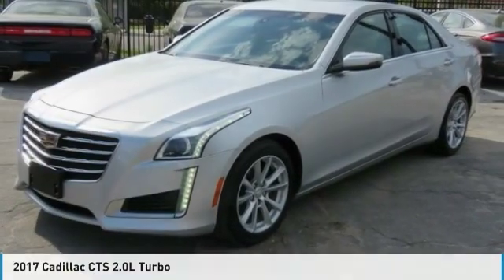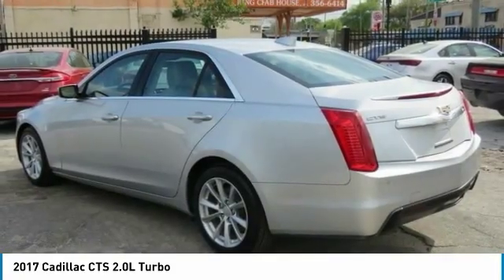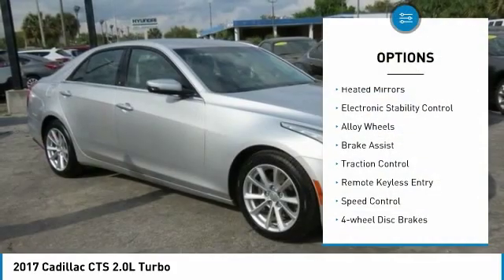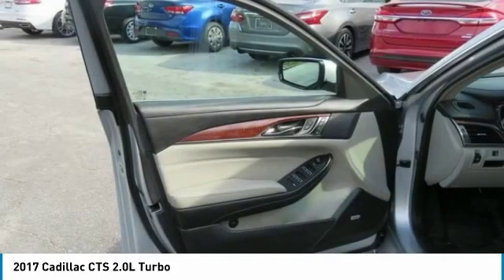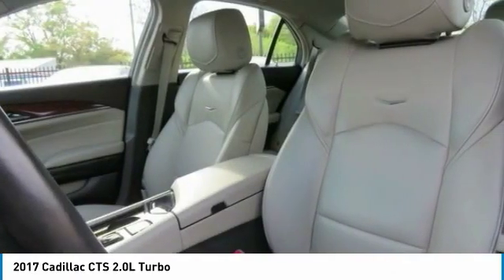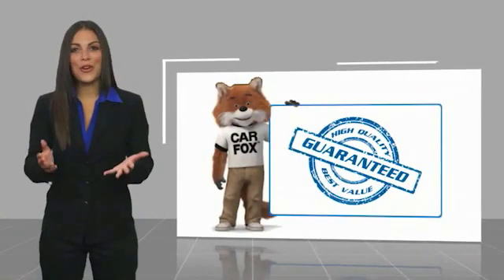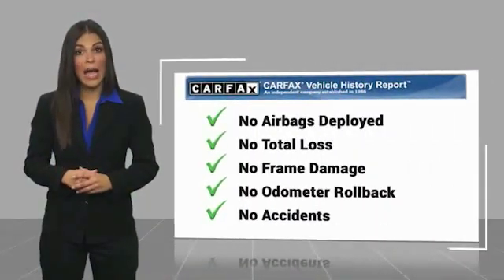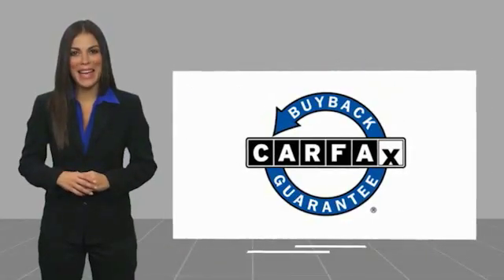2017 Cadillac CTS 7028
2017 Cadillac CTS 2.0L Turbo

AutoBasics
11824 Phillips Hwy

Clean CARFAX. HEATED SEATS, POWER SEATS, MEMORY DRIVER SEAT, TOUCH SCREEN, BACK UP CAMERA, HEATED MIRRORS, ALLOY WHEELS, BLUETOOTH CAPABILITY, LEATHER SEATS, KEYLESS ACCESS w/PUSH BUTTON START, ANDROID AUTO / APPLE CARPLAY, WI-FI HOTSPOT. Priced below KBB Fair Purchase Price! 22/30 City/Highway MPGbrbrTillman Automotive Company is family owned and operated, selling quality pre-owned vehicles since 1959! We have been serving Jacksonville and all of North Florida and South Georgia for over 50 years. All of our vehicles undergo a rigorous multi-point inspection process.Tillman Automotive offers a full range of financing solutions for ALL types of credit.